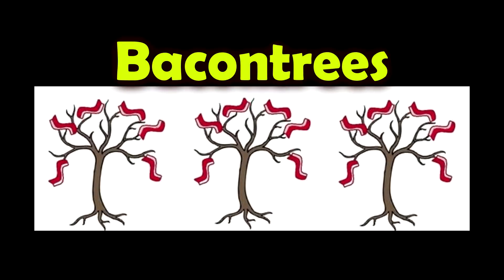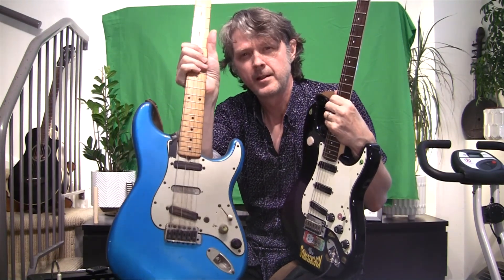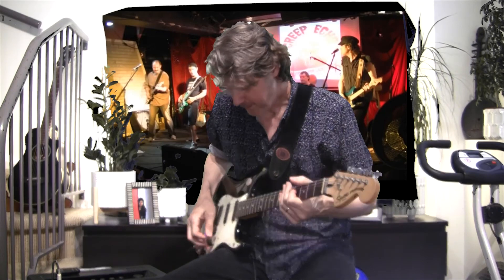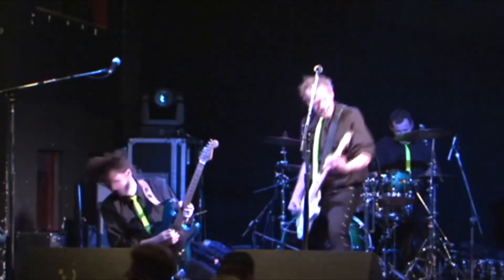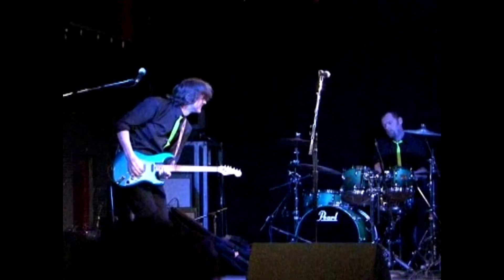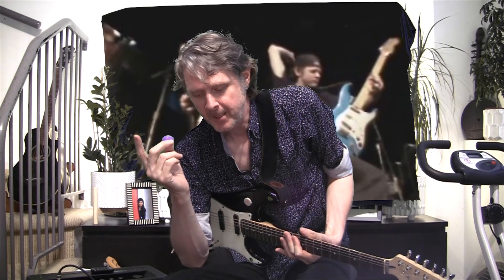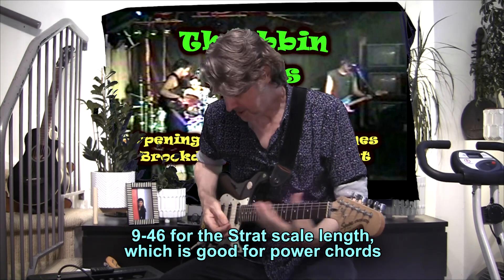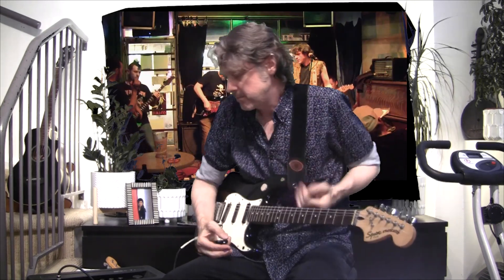Hard Rock, Punk & Thrash Distorted Guitar Tones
I can get pretty close to my 'sound' as long as I have humbuckers on a guitar, and here I have 3 guitars with Duncan Hot Rails Humbuckers installed.